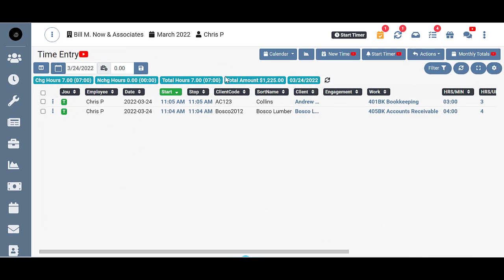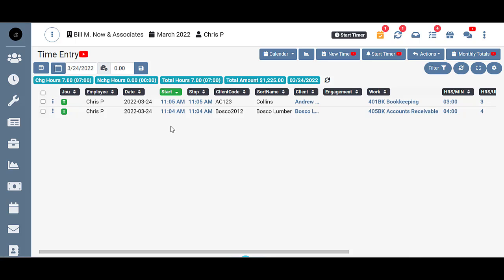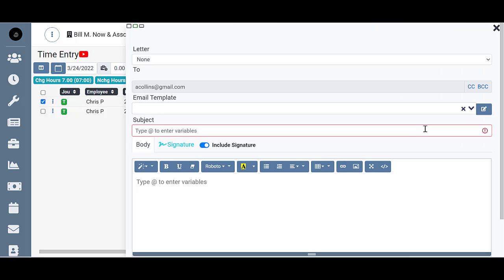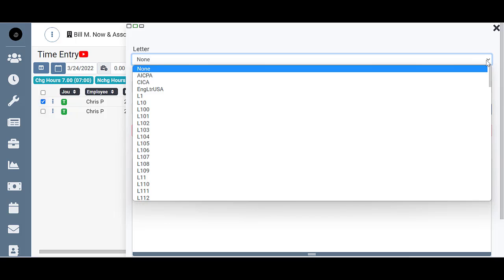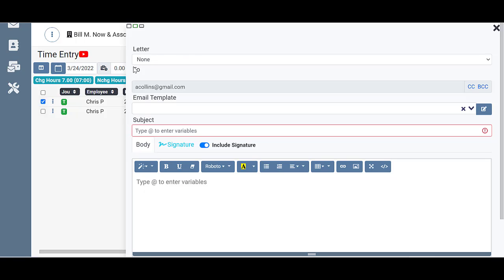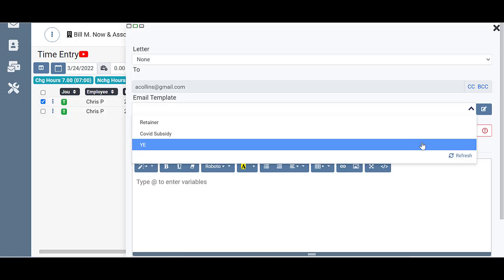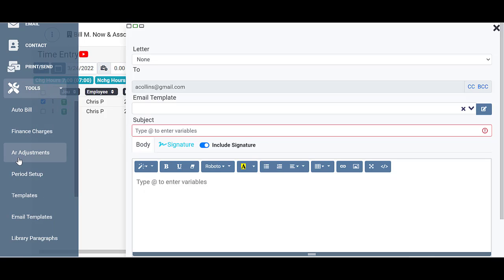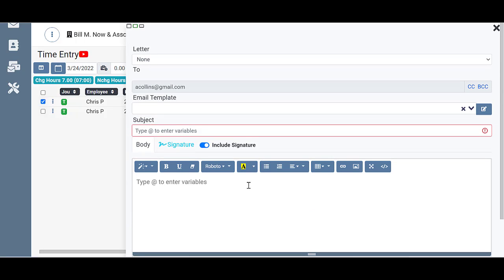Send Email - Time Entry - Actions - TPS Cloud Axis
TPS allows you to send an email to the client you are currently working on. Simply select the time entry, and under actions, you will find the 'send email' option.